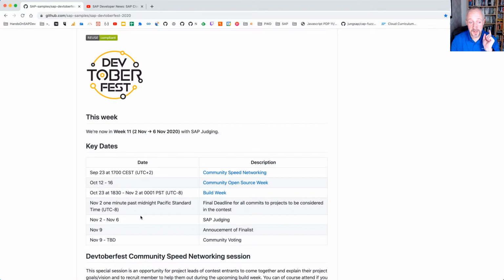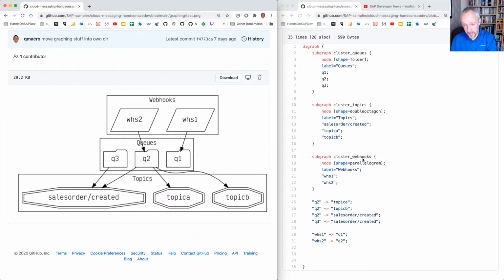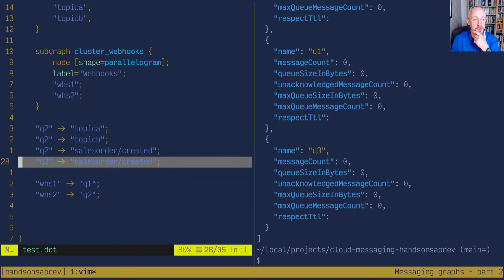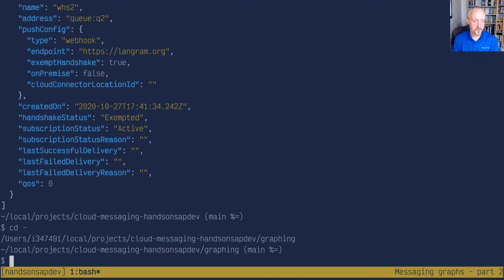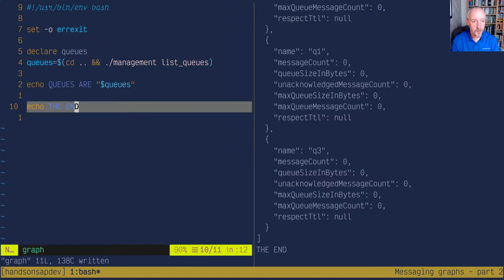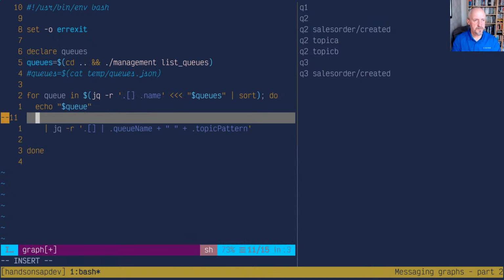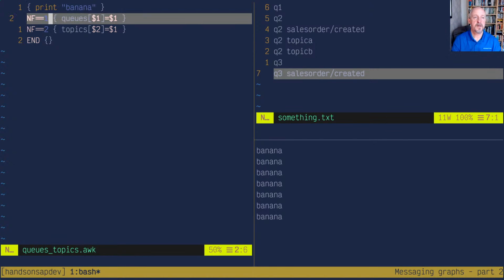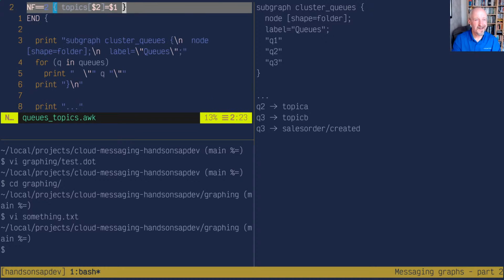Generating Enterprise Messaging artifact graphs with shell scripting and Graphviz - Part 2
Looking at how one might visualize topics, queues, webhooks and subscriptions using Graphviz and a bit of shell scripting. In this Part 2 we make a start on retrieving the data that we need.

01:10 Introduction & news
09:10 Where we left off last time, the test dot definition & visualization
18:45 Finding the info for the definition from the management & messaging APIs
27:15 Buffering the API output in local files
29:42 A mini digression on the wonder of subshells
31:15 Starting to parse and process the API output
33:50 Initializing the graph shell script and adding things to it, incl. jq invocations
47:00 Introducing the Awk "pattern:action" language for processing text
50:00 Trying out some patterns in our first Awk script to process the API output
54:05 Emitting the data in the associative arrays we've built up for queues and topics
59:50 Starting to see a rough outline of what we want for our dot definition
1:00:05 A great question on data structure but we ran out of time and will pick up next time - another cliffhanger! :-)